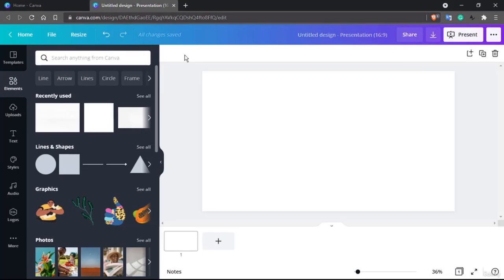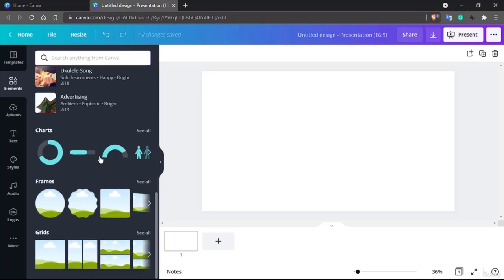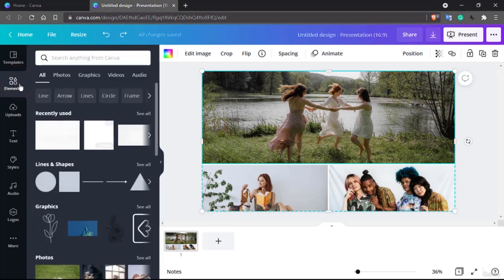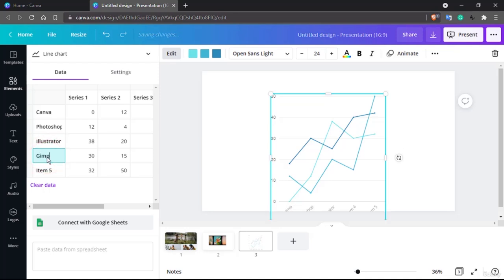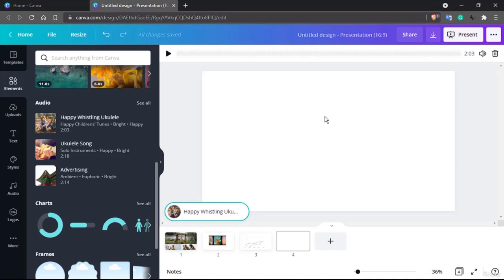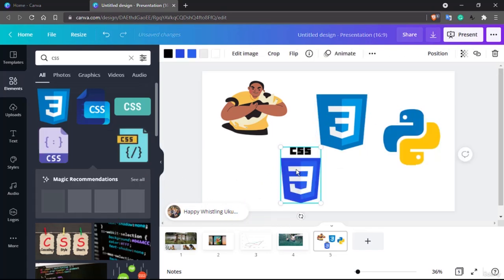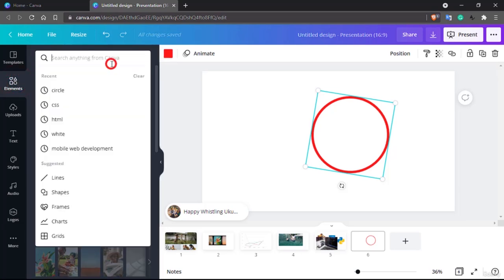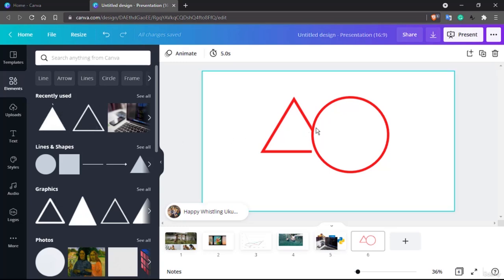Mastering Canva: A Comprehensive Learning Guide 2025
Unlock your creative potential with our comprehensive Canva learning guide. Whether you're a beginner or looking to enhance your design skills, this course covers everything you need to know about using Canva. Learn how to create stunning graphics, presentations, social media posts, and more with ease. Dive into design fundamentals, explore advanced features, and discover tips and tricks to make your projects stand out. Join us and become a Canva pro, transforming your ideas into visually captivating content effortlessly.